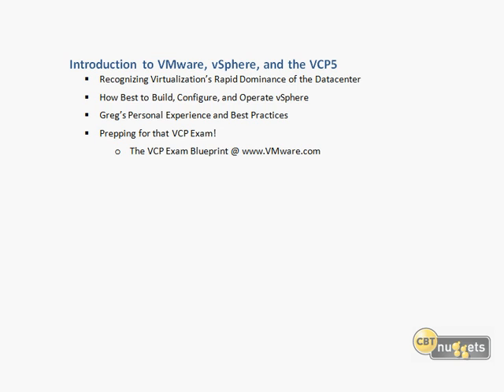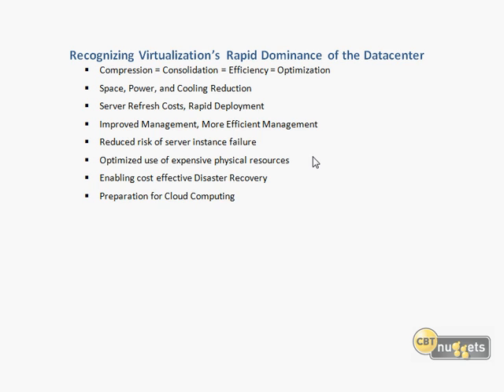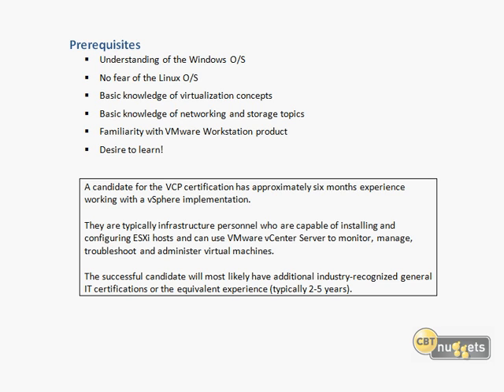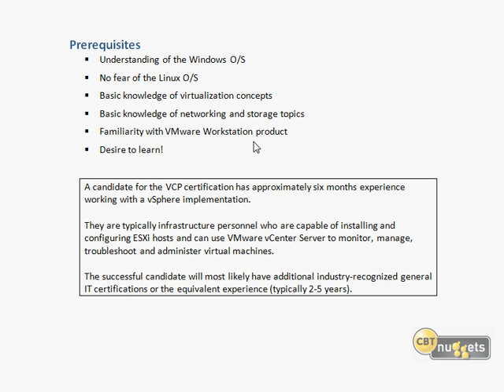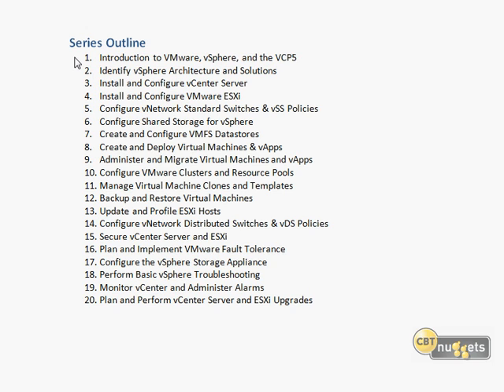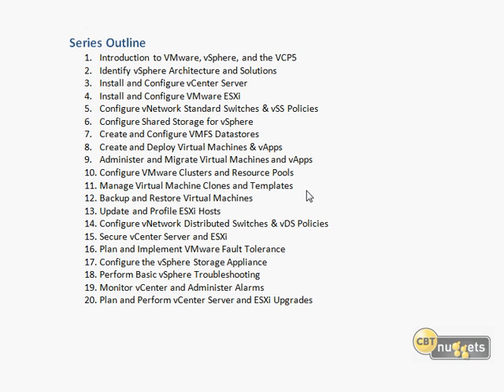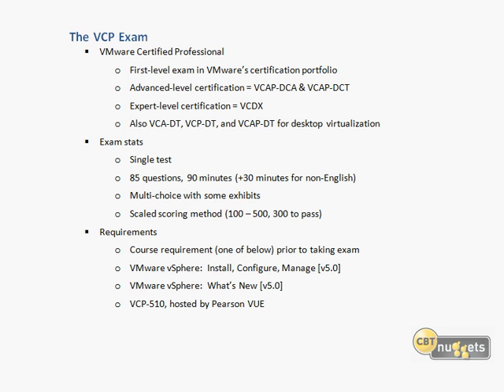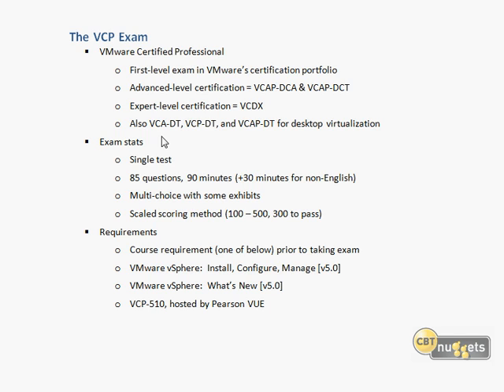01 Introduction to VMware - vSphere 5